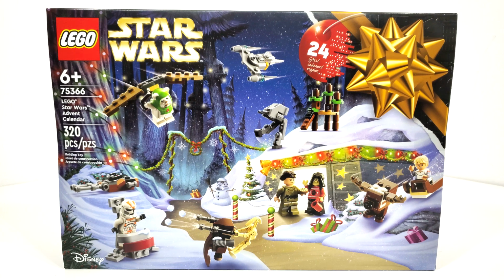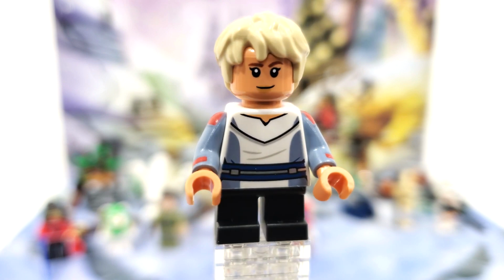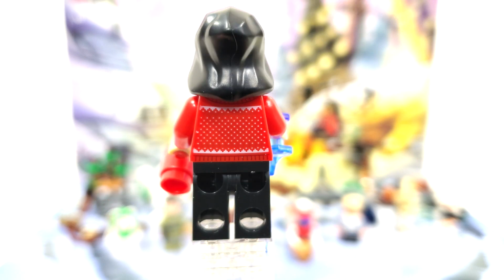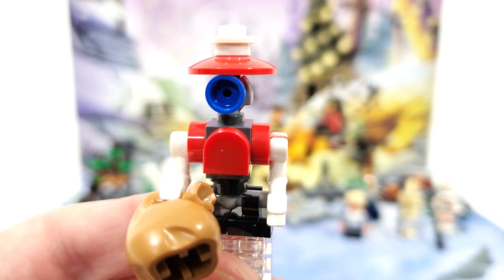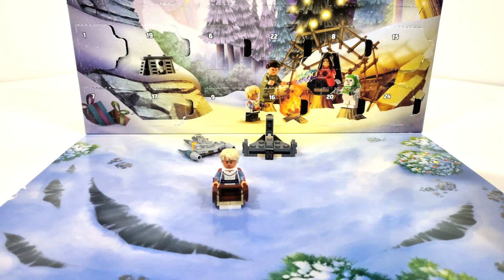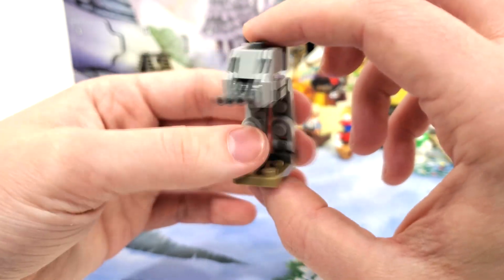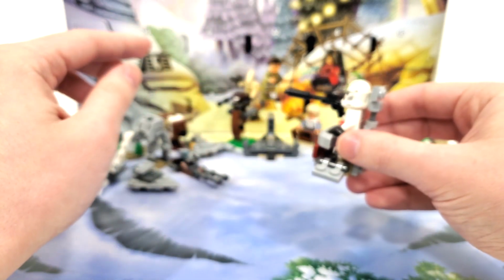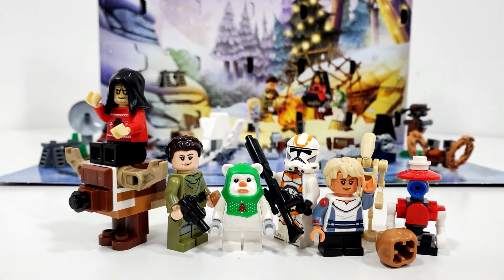LEGO Star Wars 2023 Advent Calendar COMPLETE Day 1-24 Review! (Set 75366)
Today I am reviewing LEGO Star Wars set 75366 LEGO Star Wars Advent Calendar! I show off the Minifigures and builds included!

00:00 Introduction
02:16 Minifigures
08:21 Builds
15:47 Final Thoughts